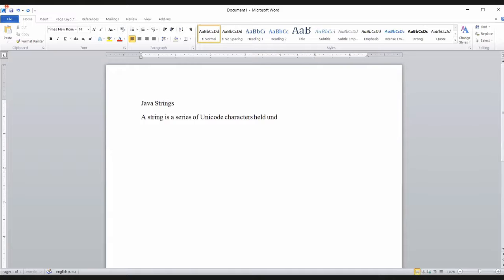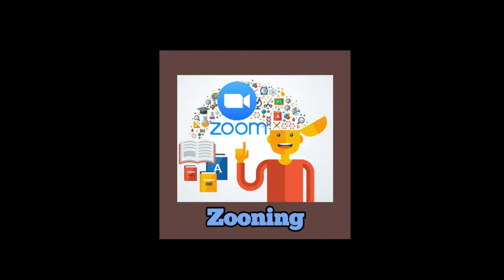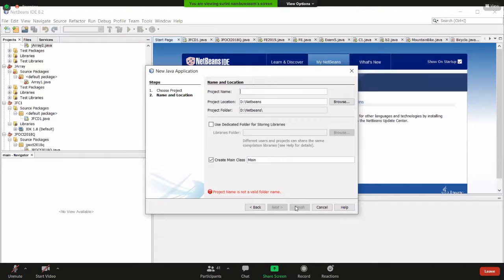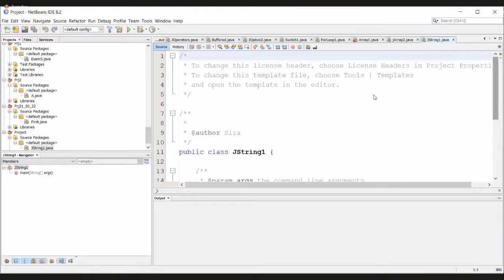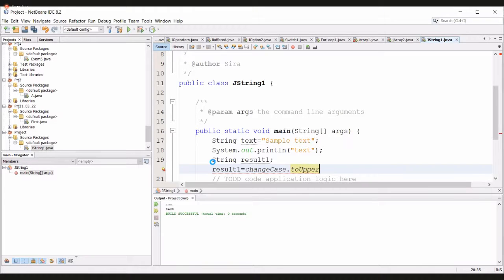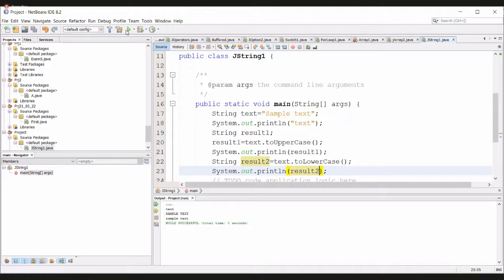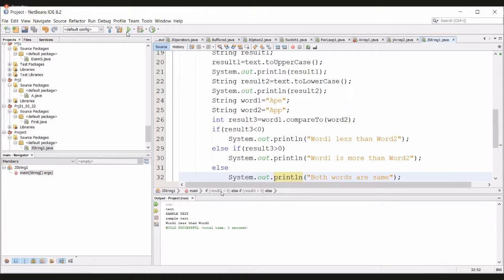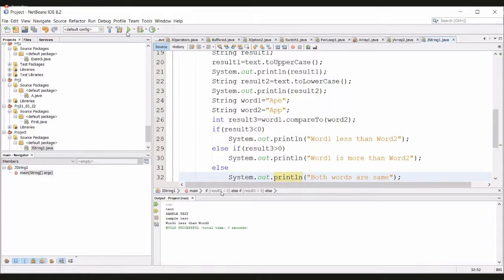Platform Independent Programming - 8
Hello Guys this video about
Year 2 Semester 3

Waiting time removed by editor
This video is published for absent students

-Learn More-

Zooning
Powered by
ThariHasa Education

-Video Tags-

java tutorial
java download 64-bit
java 64-bit
java w3schools
java island
java jdk